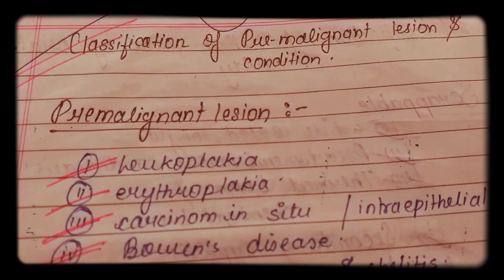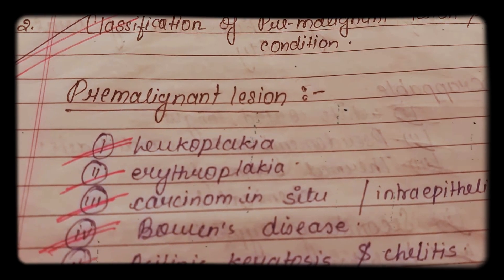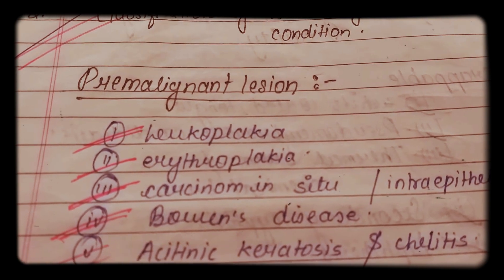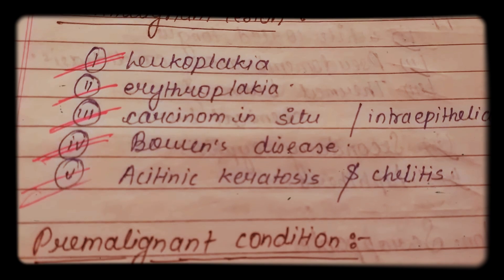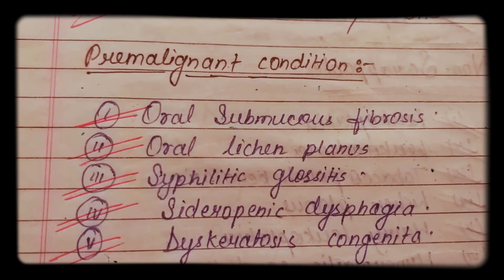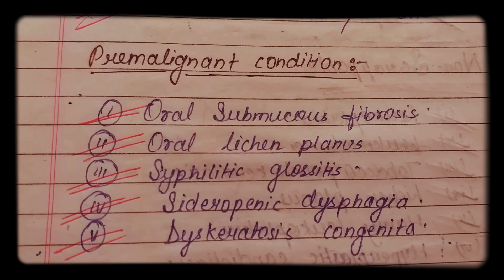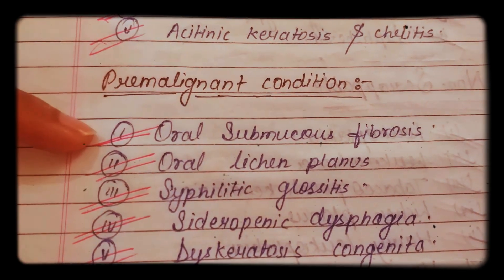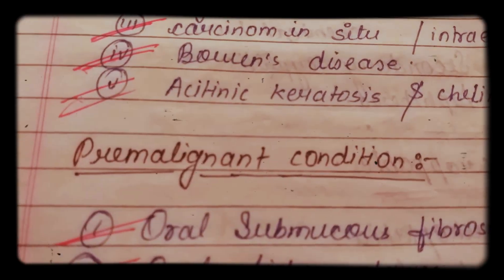classification of premalignant lesion and condition.....oral pathology